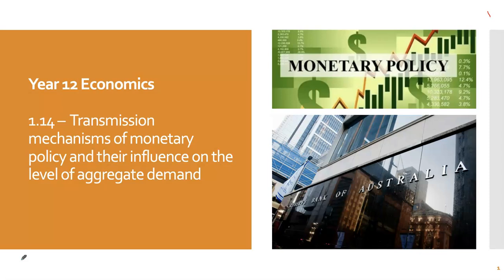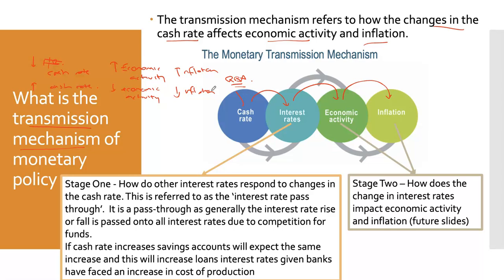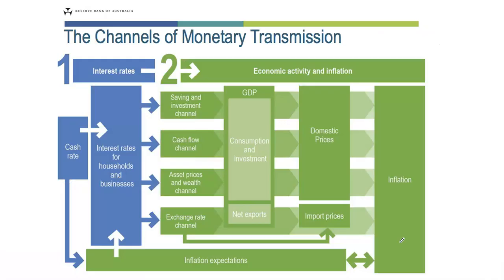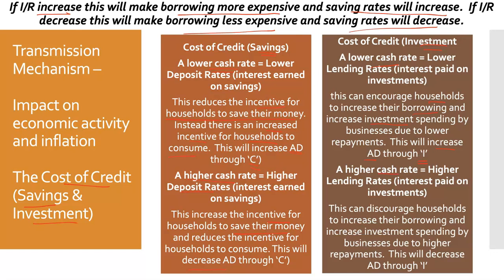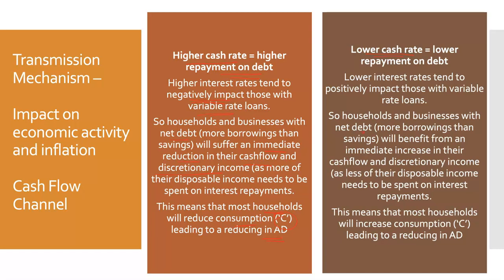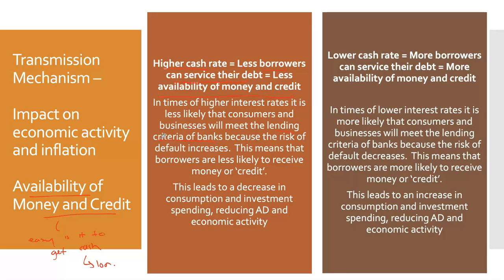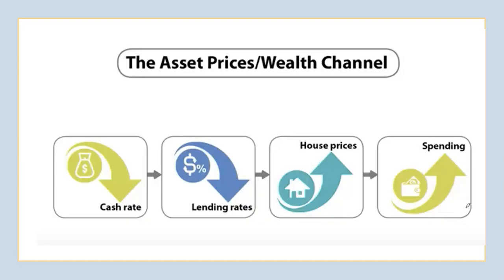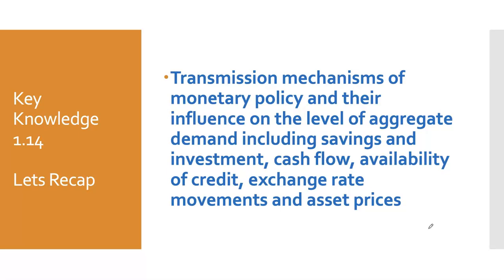VCE Economics - Unit 4 Outcome 1 - Transmission Mechanism of Monetary Policy